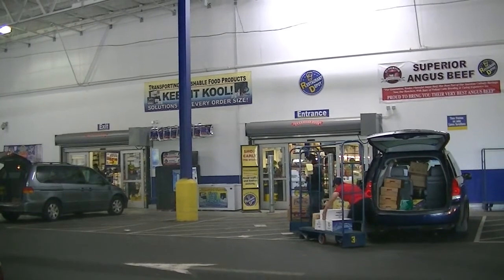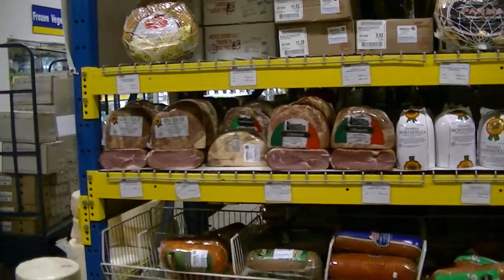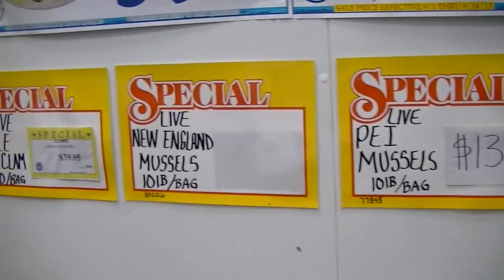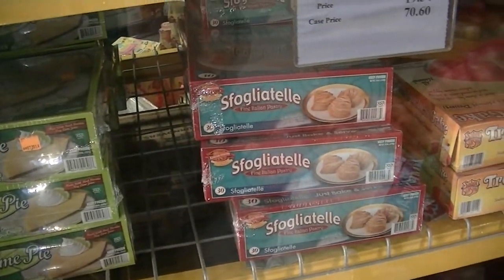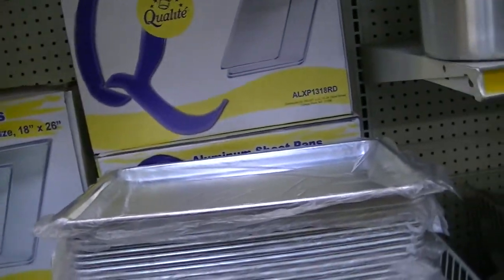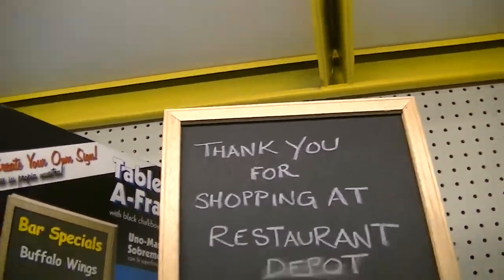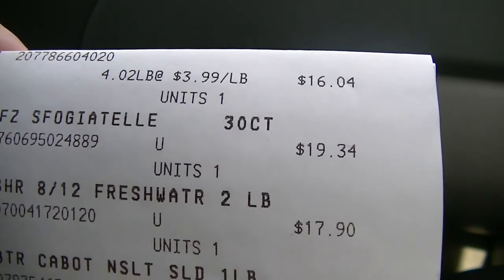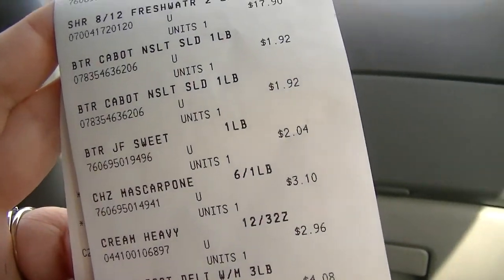Vlog - Last Three Days